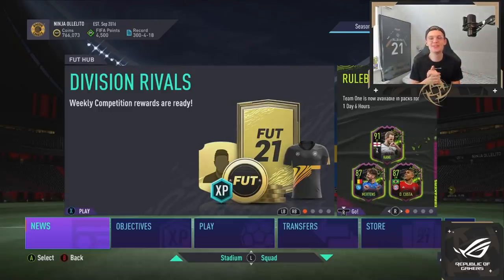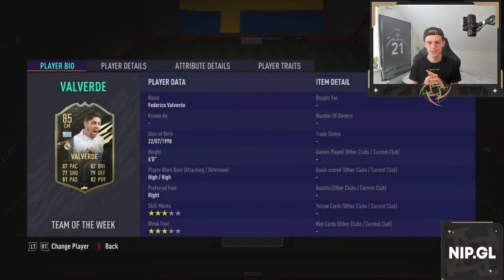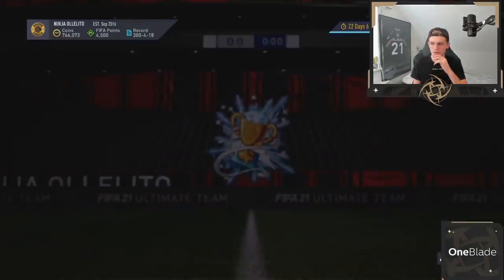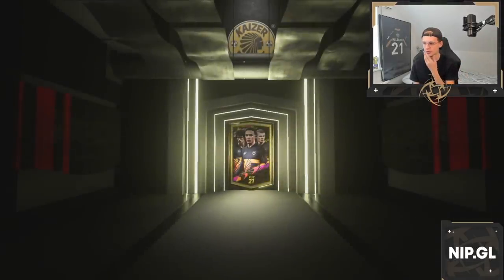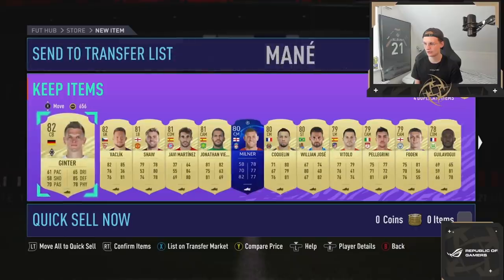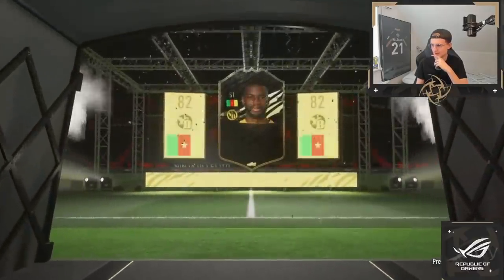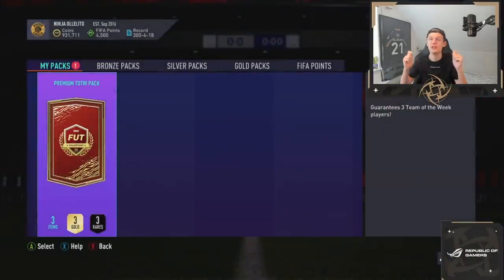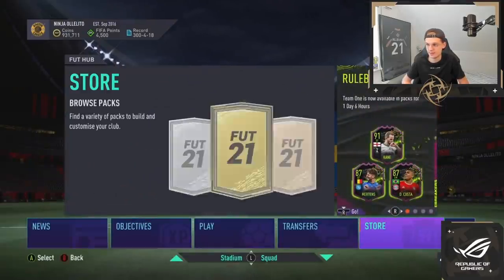WE PACKED AN INSANE PLAYER IN OUR REWARDS!!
I am Olle 'Ollelito' Arbin and I am a professional FIFA-player for Ninjas in Pyjamas and the Swedish national team. On this channel, you will find Weekend League recaps, pack openings, FUT Champions rewards and a lot more FIFA content.

Make sure to follow me on other social media channels as well.